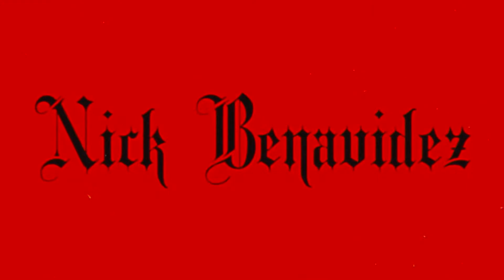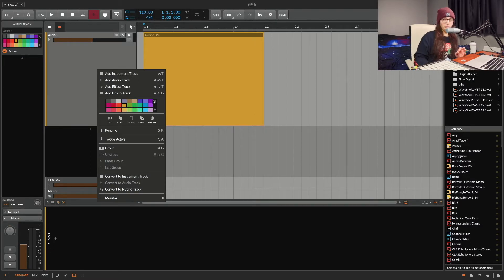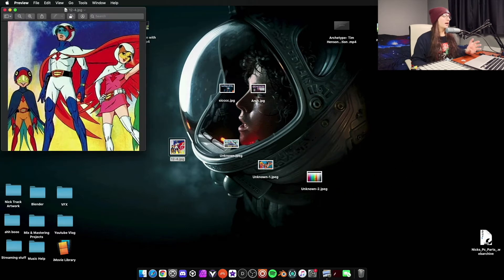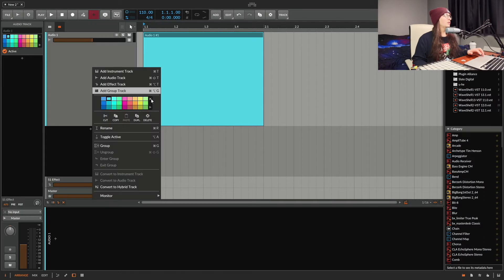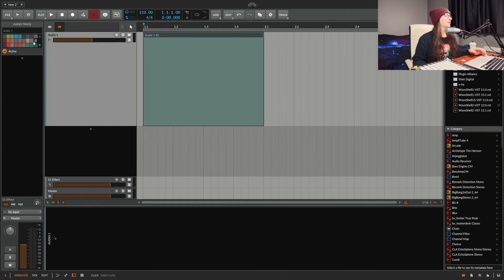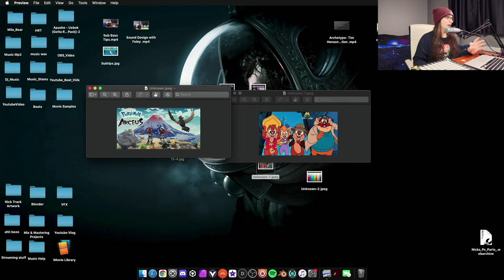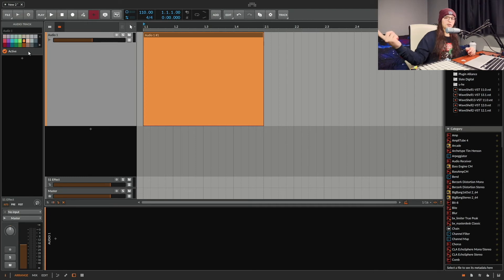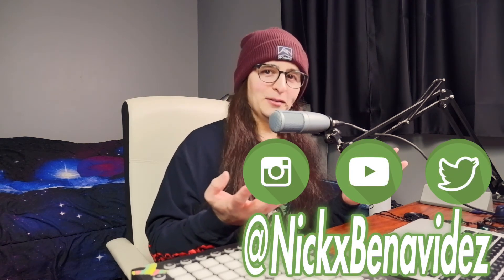Import Your Own Color Palette in Bitwig Studio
Follow Nick!

My Gear
komplete kontrol m32
Akai mpd218
2015 MacBook pro
Pocket operator PO-14
Pocket operator - street fighter PO-133
Sennheiser hd6 mix headphones
ESP LTD EC401 Guitar
Jackson Dinky JS22-7 DKA HT 7 String
Keith McMillen k-board smart keyboard
ROLI Lightpad Block